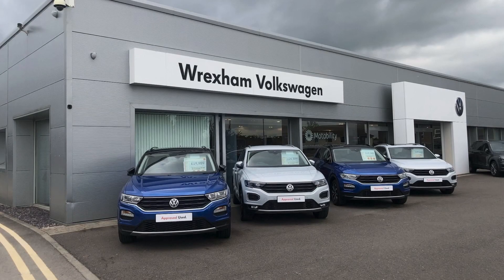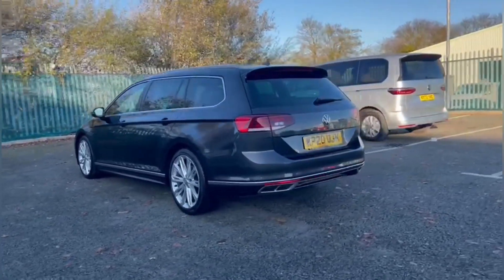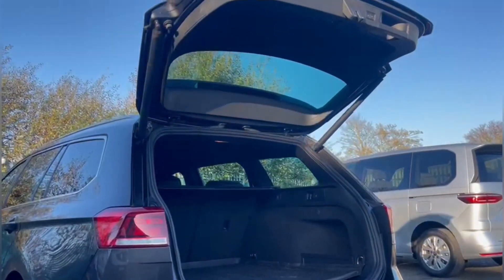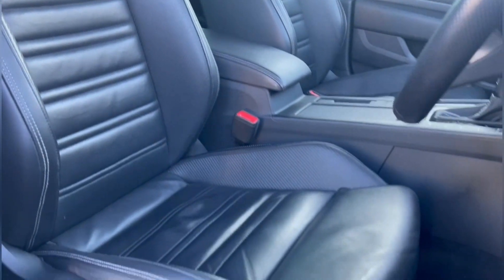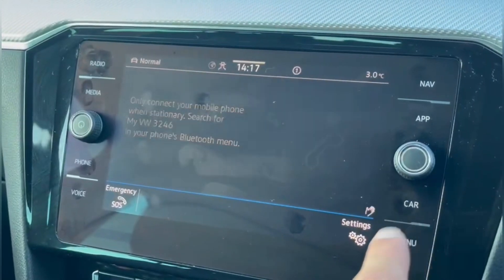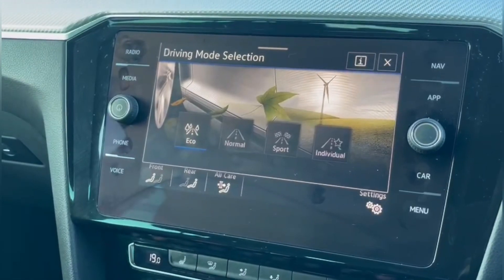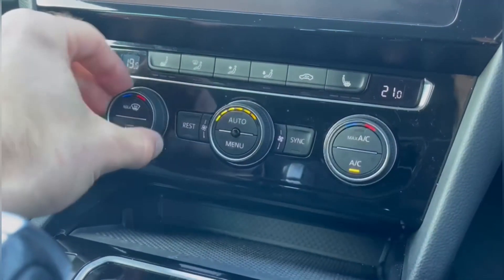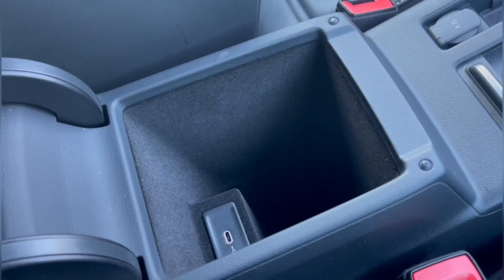Approved Used Volkswagen Passat TDI R-Line Estate | Wrexham Volkswagen | KP20UJK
The Passat Estate offers plenty of tech & tons of space!

Just into our stock, this Volkswagen Passat TDI R-Line Estate in grey, is now available for sale from Wrexham.

Reg number: KP20UJK
Fuel: Diesel
Transmission: Automatic
Mileage: 34,424

Top Features
- Satellite Navigation
- Parking Sensors
- Electric Driver Seat
- Nappa Leather Upholstery

Time Stamps
Introduction 0:00
Exterior 0:07
Interior 0:44
Media System 1:12
Contact Information 2:25